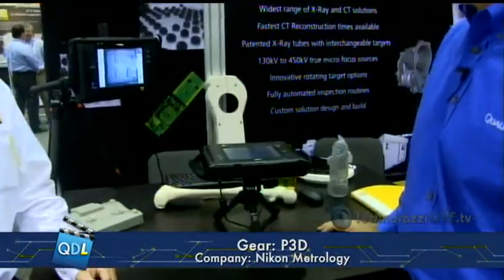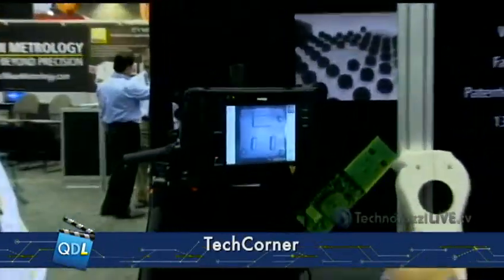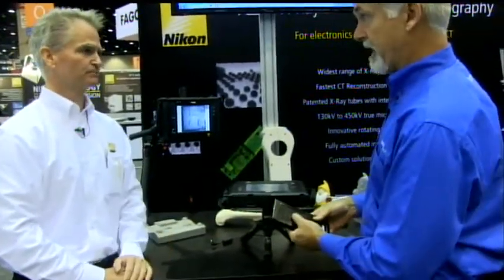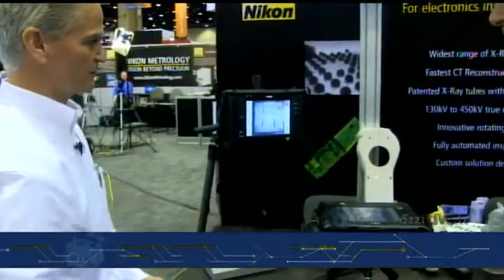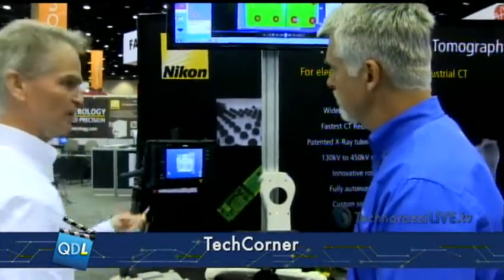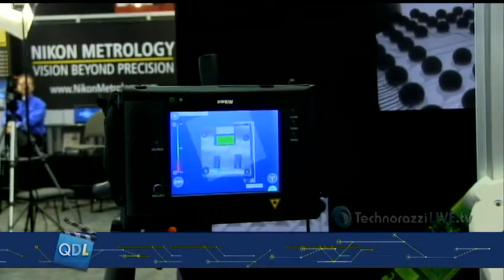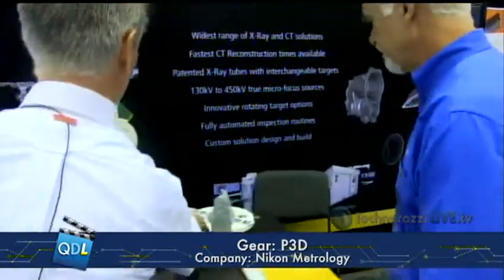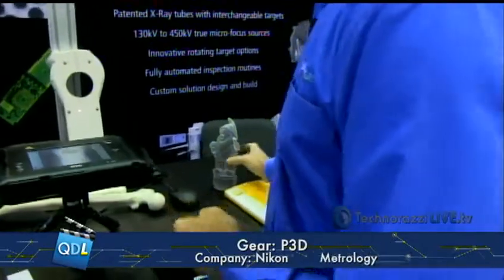Quality Digest LIVE, September 11, 2014 - Live from IMTS 2014!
Quality Digest LIVE can be seen every Friday at 11 am Pacific, 2 pm Eastern. or recorded at QualityDigest.com.

Thanks to Nikon Metrology for allowing us to broadcast live from their booth.

Story links for 9-11:
Overview and update on the Quality Information Framework from the Dimensional Metrology Standards Consortium

What Will Scottish Independence Mean for Quality?

Tech Corner: Nikon Metrology P3D portable 3D measuring system

To email your questions to Quality Digest LIVE